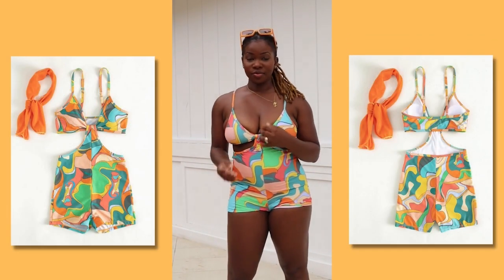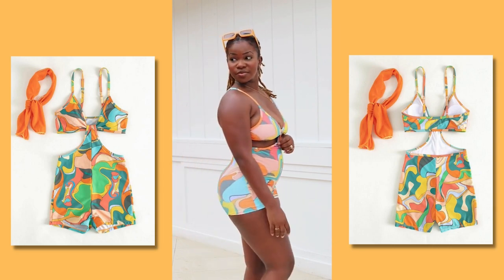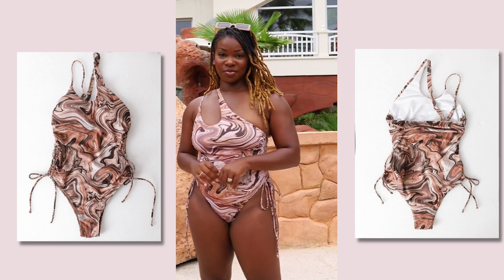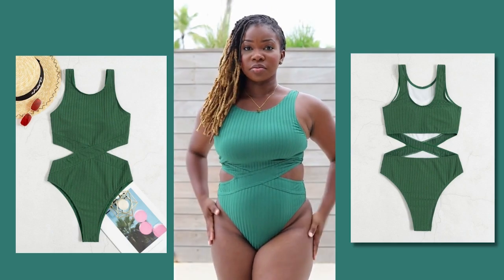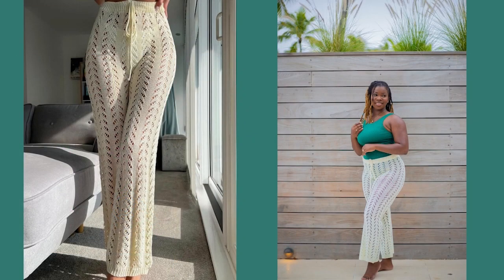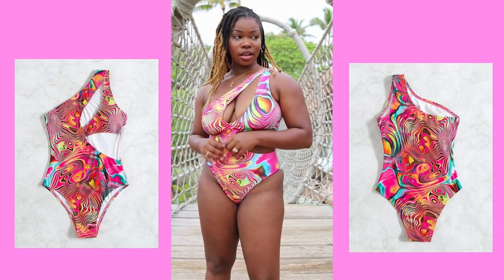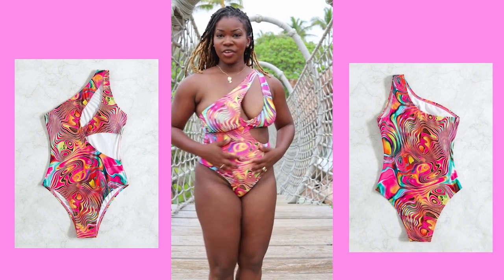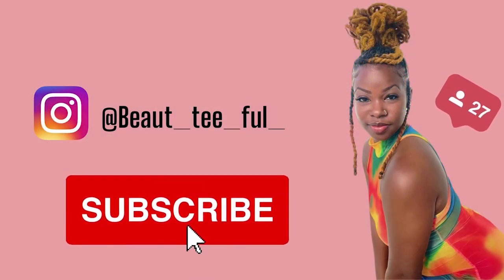SHEIN SWIMSUIT HAUL + DISCOUNT CODE !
discount code: SSV371
(Enjoy an extra 15% off any purchase on SHEIN)

Everything worn is a size MEDIUM